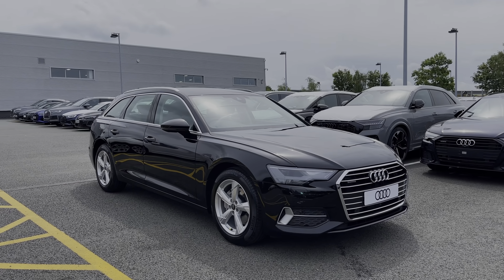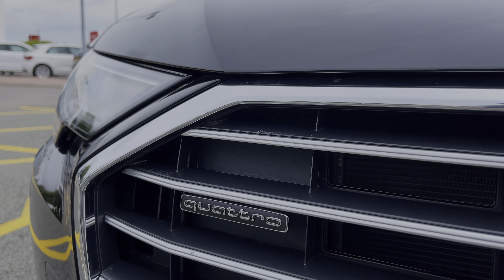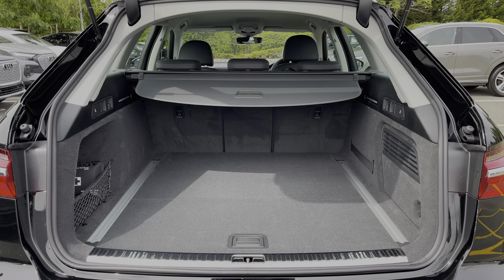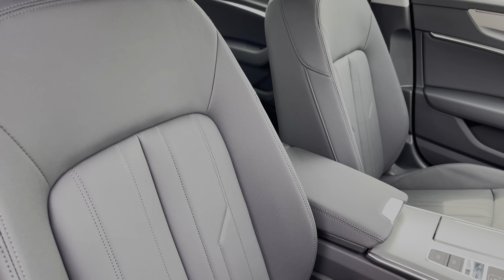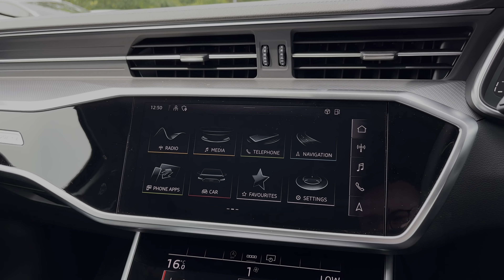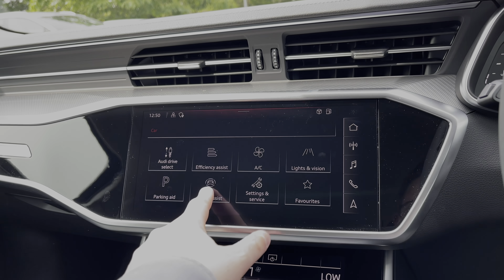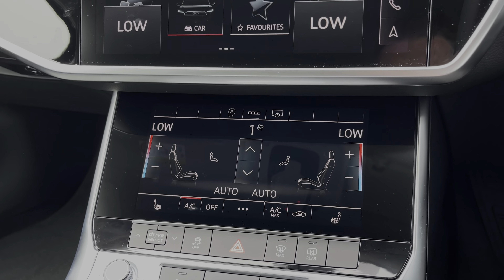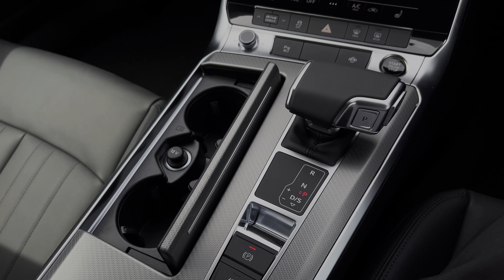2023 Brand New Audi A6 Avant 2.0 TDI 40 Sport S Tronic quattro | Stoke Audi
Check out this Brand New Audi A6 Avant 2.0 TDI 40 Sport S Tronic quattro, currently for sale at Stoke Audi.

Brand New Audi A6 Avant 2.0 TDI 40 Sport S Tronic quattro
Diesel
Automatic
Brilliant Black paint

Some of the main features include:
18" 5-Arm design alloy wheels
Rear view camera
Powered tailgate
Heated seats